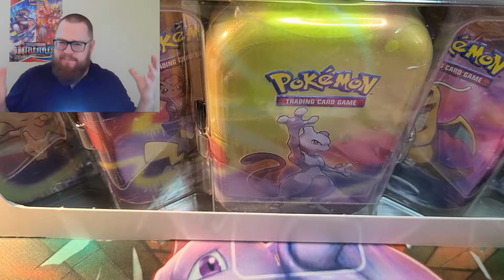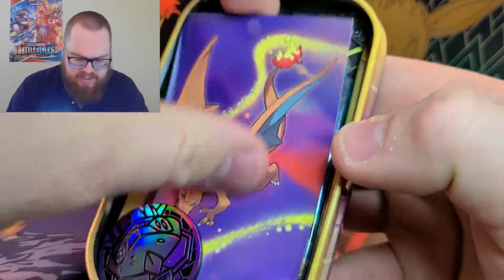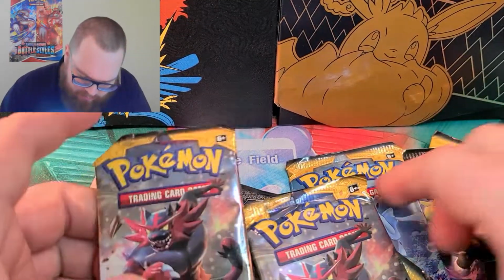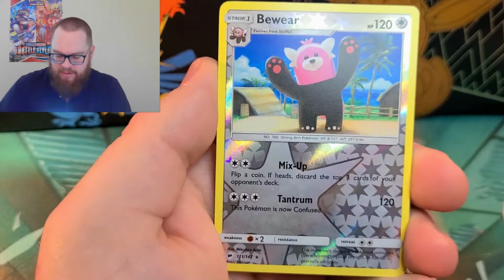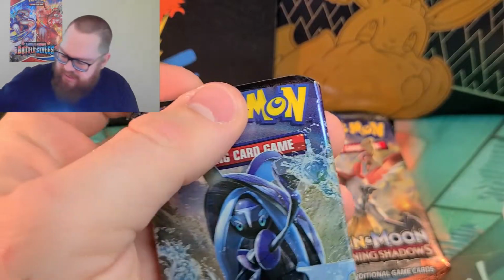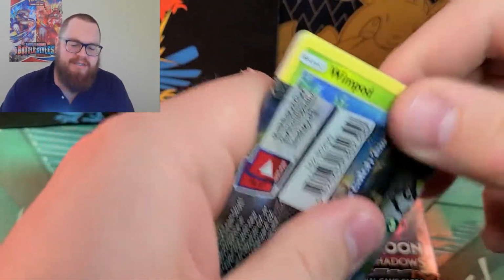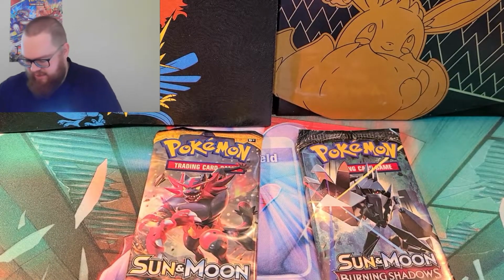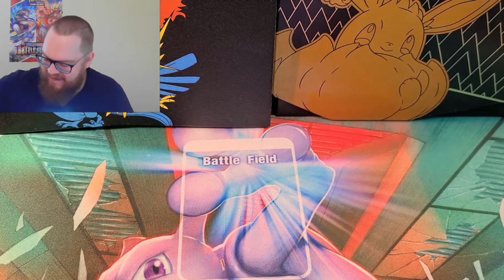Costco Exclusive Pokemon Box? - Pokemon Card Opening (ep186)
Today I open up the Costco exclusive Pokemon Box. 5 tins, 10 packs, 4 cosmos holos. Let's see what we get!

Sabrent 4-Port USB 3.0
HP 24mh FHD Monitor
Dell Alienware M17 17.3" Laptop
Seagate Portable 1TB External Hard Drive
Samsung Galaxy S20+ 5G 128GB
Nintendo Switch Console Pikachu & Eevee Edition
Nintendo Switch Pro Controller
Pokemon Shield - Nintendo Switch

Bpockets.com